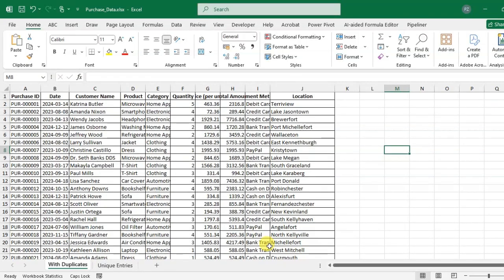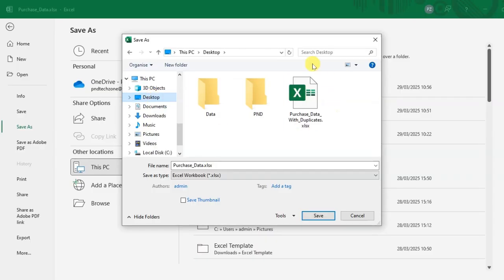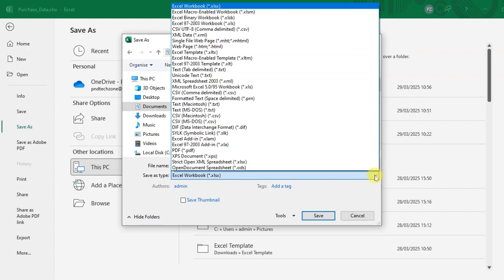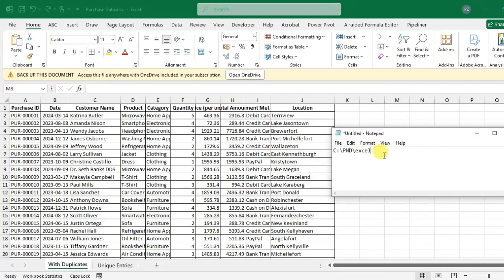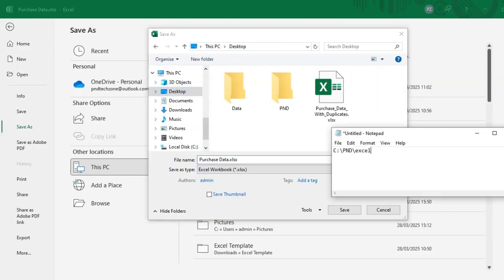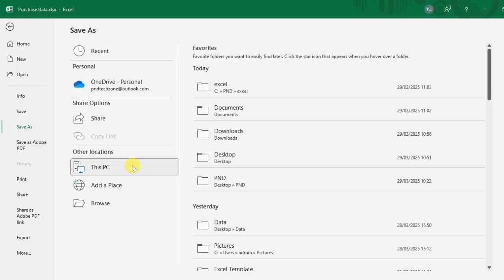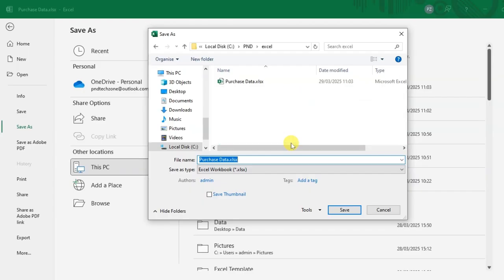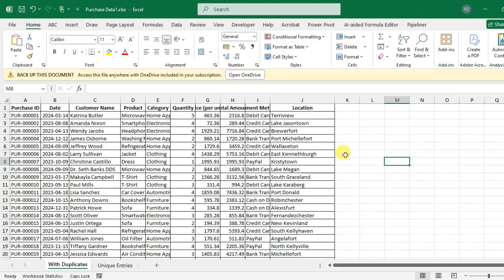How To Save Excel Sheet In Laptop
Go to file tab and click save as, then choose location like desktop or documents folder. If have location path, just copy it and paste in file name area then press enter. Now click save and the excel file is saved in laptop. This is how you can save excel file in different ways.